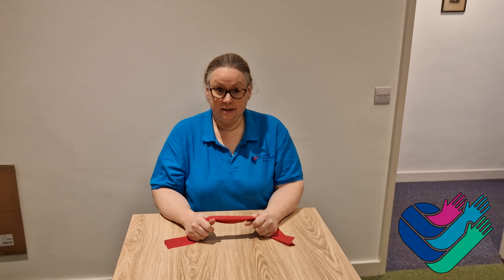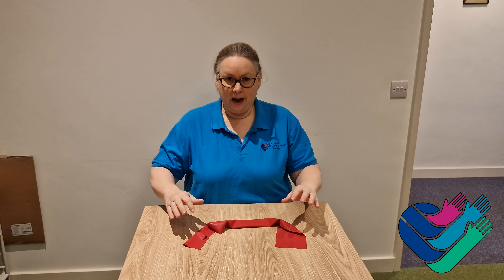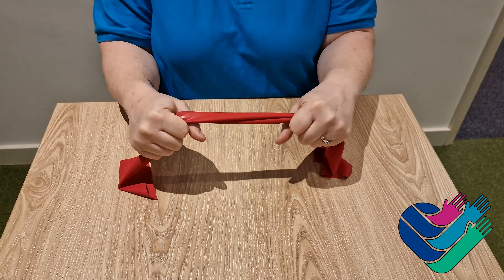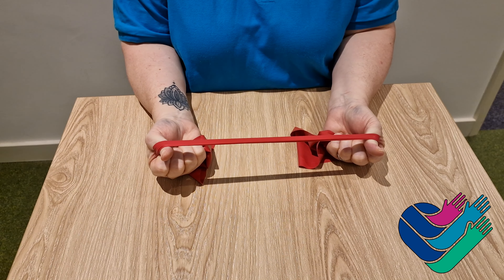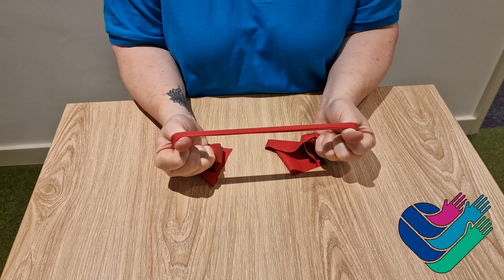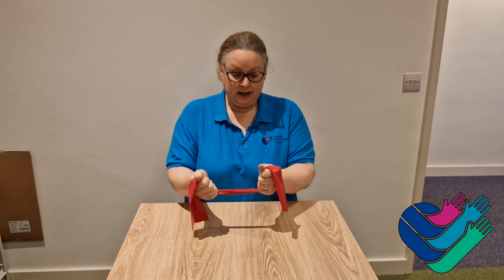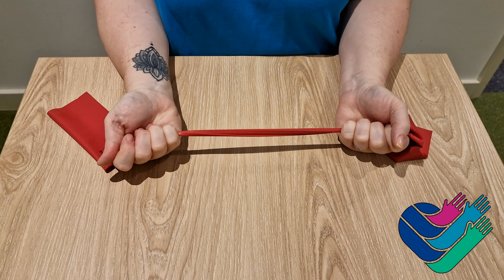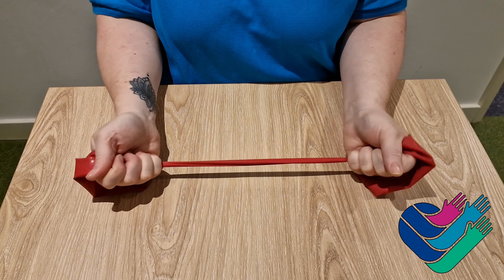Ex 1 & 2 - Supination and Pronation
Cotswold Hand Therapy and Physiotherapy Clinic
Theraband Wrist Strengthening Exercises 1 and 2